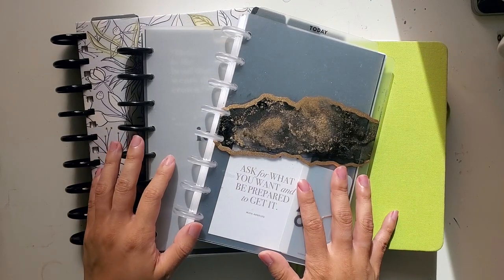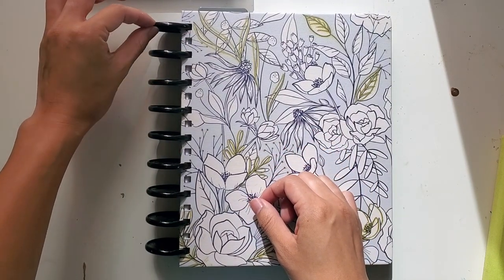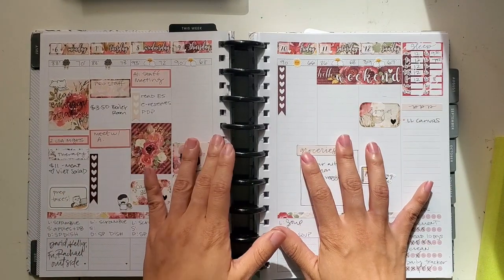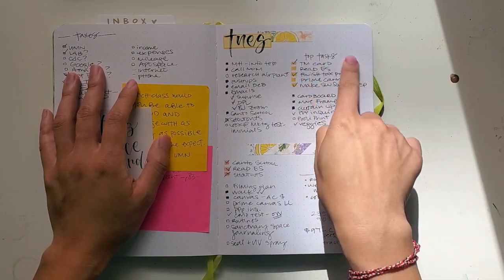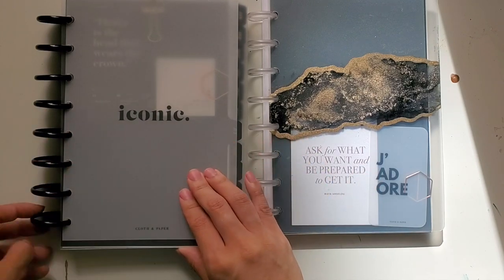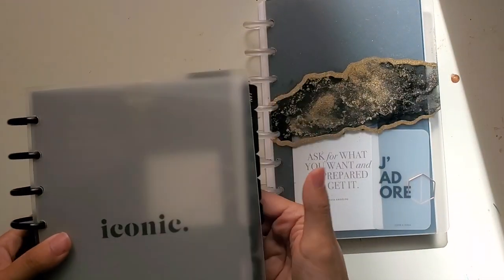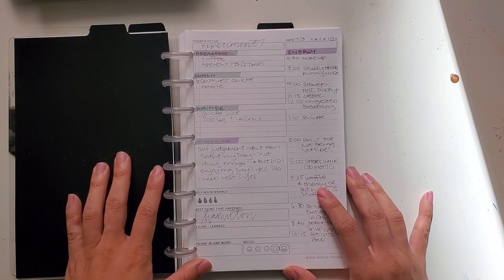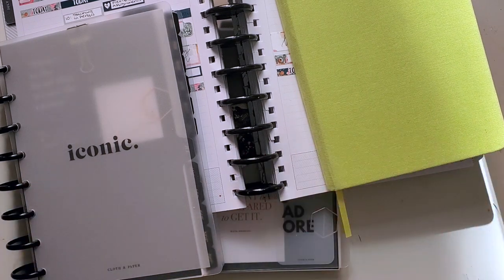Planning in the Pandemic Part 1 | Pretty Prints & Paper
Has the pandemic thrown off your planning groove? Me too! Suddenly I have to revisit everything to see what's working for me. I break down what planners I'm using and for what (this was filmed in July 2020 so needless to say it's shifted a little bit!). What planners are you using, if any in this time? What has the pandemic made you realize about your planning?